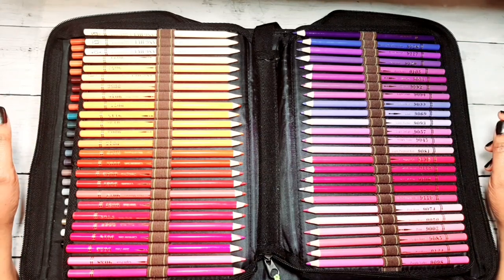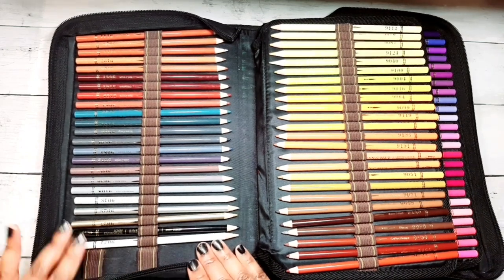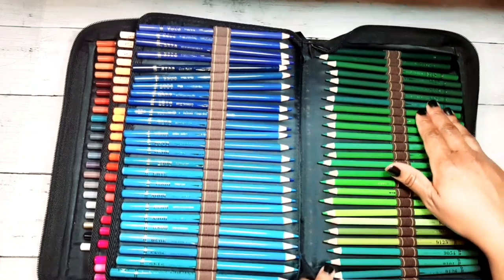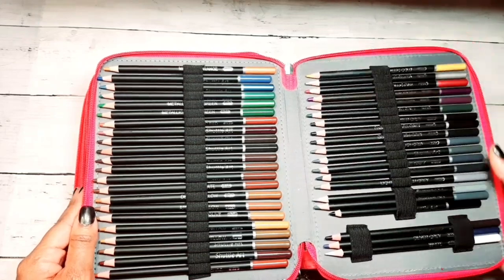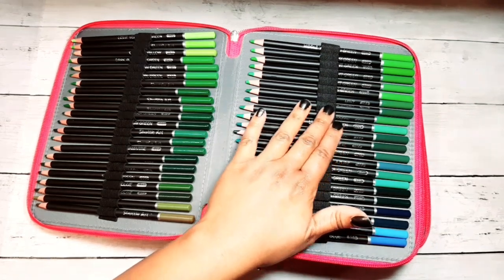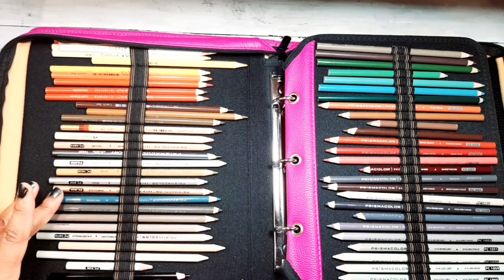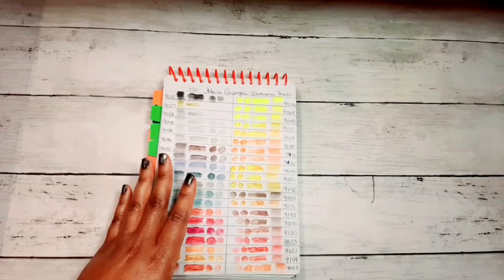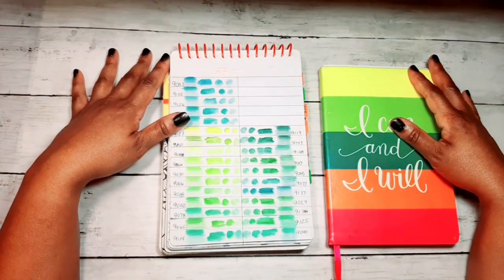How to ORGANIZE Budget Pencils | Color Organization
How I Organize My Budget Colored Pencils. Shuttle Art. Guanhui Wanshui Watercolor Pencils.

                       💖 Channel Support 💖
If you would like to contribute to the channel, here are my Donation Links. Any Little Bit Helps The Channel with purchases of new art supplies and coloring books as they become available to share with you and to film reviews and tutorials on a regular basis. Your Support makes it possible for me to continue to improve the channel and provide you with Valuable and Entertaining Content. Thank you So much for your Support 😘

Facebook Groups-
Dollardiva99 Coloring World-

World of flowers by Johanna Basford